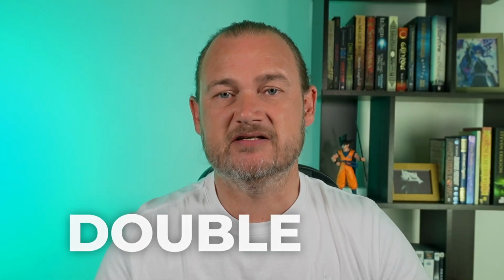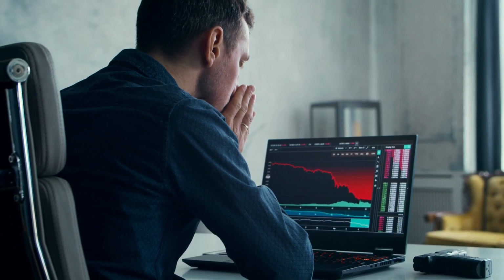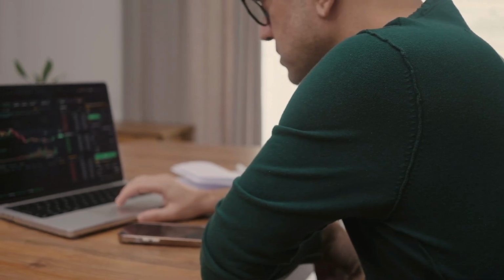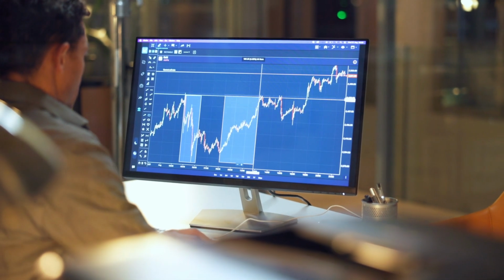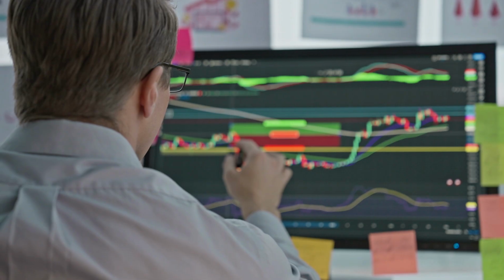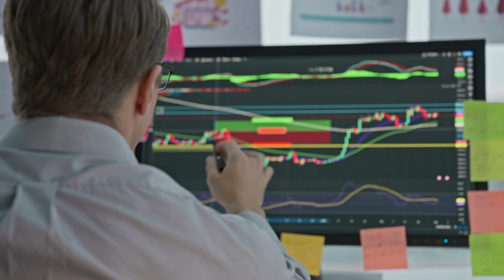Only These Trading Patterns Actually Work on Pocket Broker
The internet is full of trading patterns — but most of them don’t work consistently.
In this video, we break down the few trading patterns that actually work in real market conditions.

This is not about hype or complicated setups.
It’s about patterns backed by structure, behavior, and probability.

What you’ll learn in this video:
🔹 Why most trading patterns fail over time
🔹 The core patterns professionals actually use
🔹 How to recognize high-quality pattern setups
🔹 Common mistakes traders make when trading patterns
🔹 How to apply patterns with proper risk management

Trading success doesn’t come from knowing more patterns —
it comes from knowing which ones to ignore.